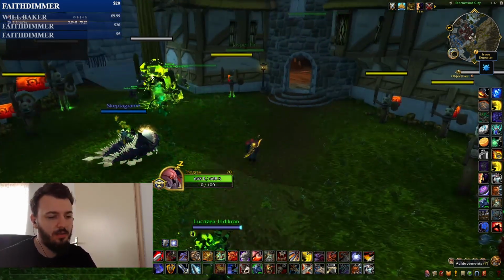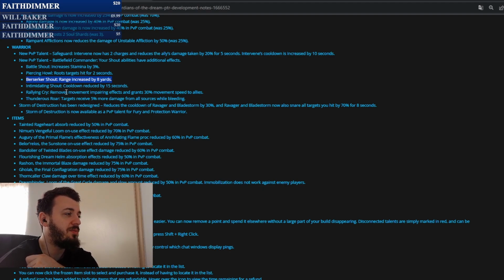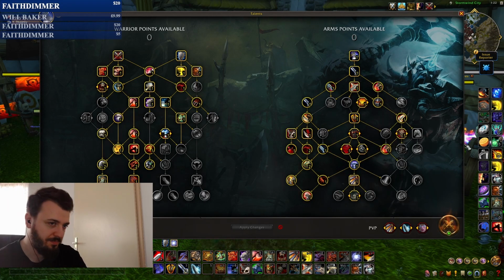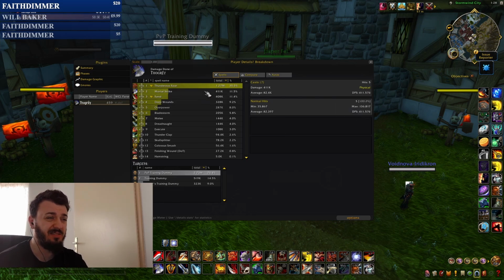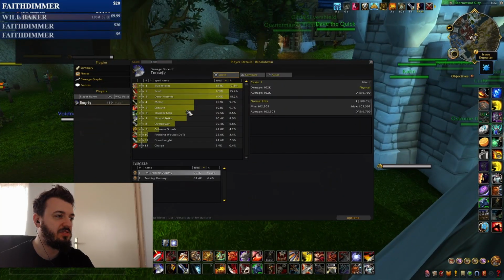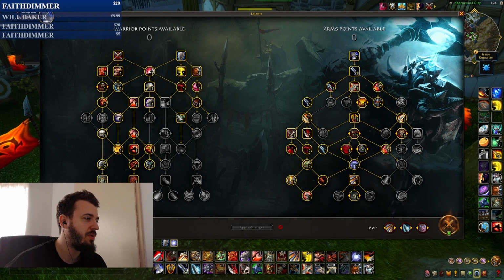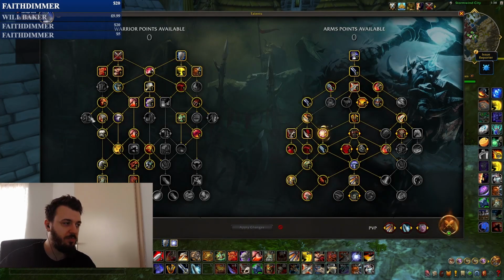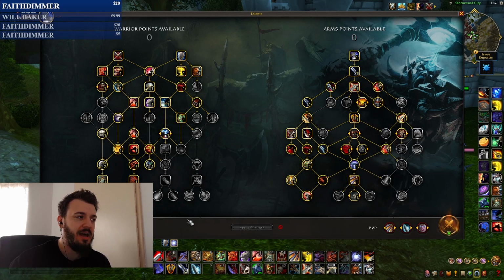Arms Warrior Is GREAT In 10.2 DRAGONFLIGHT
SOLOQ HYPE, SOLOQ HYPE, SOLOQ HYPE.

Concepts: Dragonflight pvp Warrior talent,Arms Warrior PVP Guide 10.0.5 DRAGONFLIGHT,Ultimate Arms Warrior PVP Guide 10.0.5 DRAGONFLIGHT,Arms Warrior PVP Guide,WOW DRAGONFLIGHT ARMS WARRIOR TALENT,BIG ARMS ENERGY - Arms Warrior Solo Shuffle,TOP PVP SPECS WOW DRAGONFLIGHT,Throwing Rounds Are My Specialty - Arms Warrior Solo Shuffle PVP DRAGONFLIGHT,Pvp specs Dragonflight,dragonflight 10.0.5 arms warrior,Arms Warrior Solo Shuffle PVP DRAGONFLIGHT 10.0.5,Arms Warrior Solo Shuffle PVP,fire mage,assassination rogue,mistweaver monk,holy paladin,disc priest,demon hunter,shadow priest,arms warrior,windwalker monk,resto druid,resto shaman,unholy death knight,ele shaman,survival hunter,feral druid,ret paladin,balance druid,frost death knight,arcane mage,affliction warlock,beast mastery hunter,demonology warlock,enh shaman,frost mage,fury warrior,holy priest,outlaw rogue,marksmanship hunter,subtlety rogue,wow best class,wow best pvp class,world of warcraft,wow,shadowlands,wow guide,wow pvp,wow shadowlands,asmongold,wow arena,arena pvp,wow 3v3 arena,wow 2v2 arena,wow pvp guide,SOLO SHUFFLE TIER LIST 10.0.7 DRAGONFLIGHT,FINAL SOLO SHUFFLE TIER LIST PVP 10.0.7 DRAGONFLIGHT,Solo Shuffle Tier List PvP,Solo Shuffle Tier List,10.0.7 DRAGONFLIGHT UPDATE,dragonflight tier list melee,dragonflight tier list ranged,DRAGONFLIGHT CONTENT UPDATE,Retribution Paladin Rework,Dragonflight pvp tier list main,Dragonflight pvp tier list spec,Dragonflight tier list pvp class,BIG PATCH for 10.0.7 DRAGONFLIGHT - PVP BUFFS AND NERFS OVERVIEW,dragonflight 10.0.7,solo queue,Dragonflight pvp Warrior talent,Arms Warrior PVP Guide 10.0.5 DRAGONFLIGHT,Wow dragonflight talent preview,Ultimate Arms Warrior PVP Guide 10.0.5 DRAGONFLIGHT,WoW DF Pvp Changes,Wow DF PVP gameplay,Arms Warrior PVP Guide,WOW DRAGONFLIGHT ARMS WARRIOR TALENT,170K Mortal Strike - Arms Warrior Solo Shuffle PVP DRAGONFLIGHT,TOP PVP SPECS WOW DRAGONFLIGHT,TOP 6 Best Specs To Main In 10.0.5 Dragonflight PVP,Pvp specs 10.0.5 Dragonflight,dragonflight 10.0.5 arms warrior,9.2.5 elem shaman pvp montage,9.2.5 elem shaman explained,9.2.5 elem shaman op,9.2.5 elem,9.2.5 elem shaman glad pvp guide,9.2.5 elem Shaman guide pvp,Dragonflight pvp Warrior talent,Arms Warrior PVP Guide 10.0.5 DRAGONFLIGHT,Wow dragonflight talent preview,Ultimate Arms Warrior PVP Guide 10.0.5 DRAGONFLIGHT,Arms Warrior PVP Guide,WOW DRAGONFLIGHT ARMS WARRIOR TALENT,BIG ARMS ENERGY - Arms Warrior Solo Shuffle PVP DRAGONFLIGHT,TOP PVP SPECS WOW DRAGONFLIGHT,TOP 6 Best Specs To Main In 10.0.5 Dragonflight PVP,Pvp specs 10.0.5 Dragonflight,dragonflight 10.0.5 arms warrior,Arms Warrior Solo Shuffle PVP DRAGONFLIGHT 10.0.5,9.2 dps predictions,9.2 pvp,rogue 9.2,9.2 ptr,9.2.5 Arms warrior pvp fury arena,Wow Dragonflight Pvp Wishlist,Wow Dragonflight Pvp Wishlist,Wow Dragonflight Pvp Wishlist,Dragonflight pvp Warrior talent,Dragonflight pvp Warrior talent preview,Wow dragonflight talent preview,Wow dragonflight talent,Wow dragonflight talent reactions,wow dragonflight pvp changes,wow dragonflight beta,wow dragonflight,WoW DF Pvp Changes,WoW DF WISHLIST,Dragonflight pvp reaction,Wow DF PVP gameplay,dragonflight warrior talent tree,WOW DRAGONFLIGHT ARMS WARRIOR TALENT PREVIEW FOR PVP : OP SPEC ?,Dragonflight pvp Warrior talent,Dragonflight pvp Warrior talent preview,Wow dragonflight talent preview,wow dragonflight pvp changes,wow dragonflight beta,wow dragonflight,WoW DF Pvp Changes,Wow DF PVP gameplay,dragonflight warrior talent tree,WOW DRAGONFLIGHT ARMS WARRIOR TALENT PREVIEW,ARMS Warrior on Dragonflight PTR,The Main Problem With ARMS Warrior,TOP PVP SPECS WOW DRAGONFLIGHT,Top 4 pvp specs 10.0 wow dragonflight,Pvp specs 10.0 Dragonflight